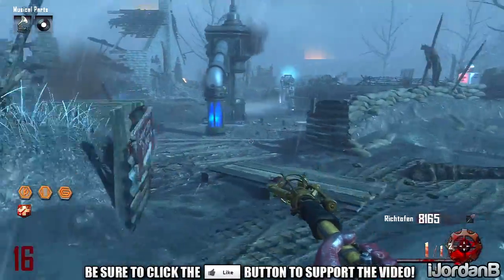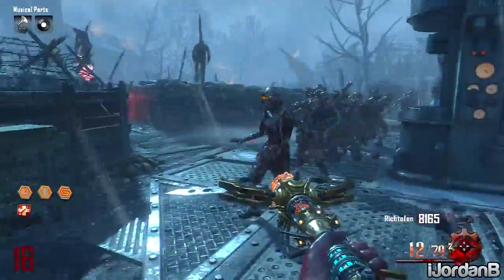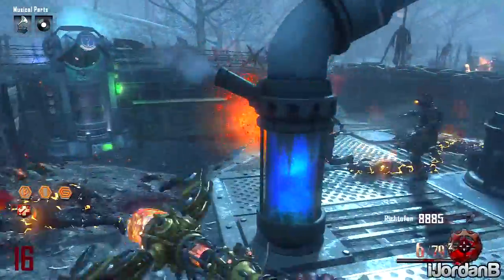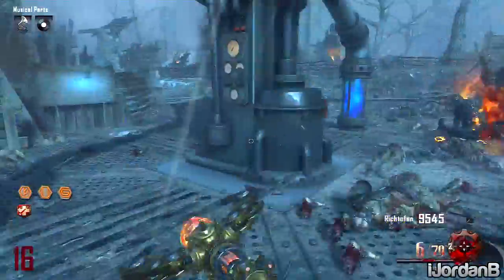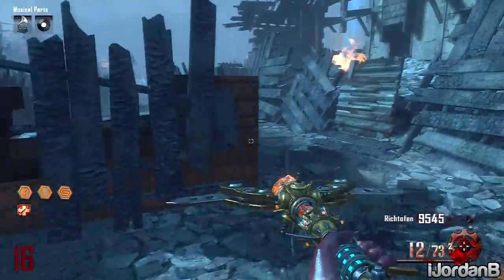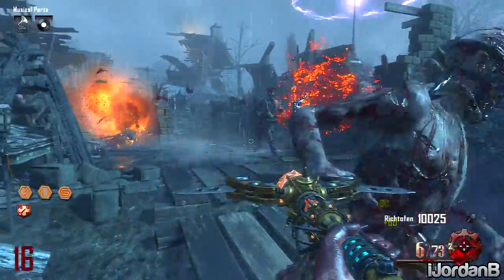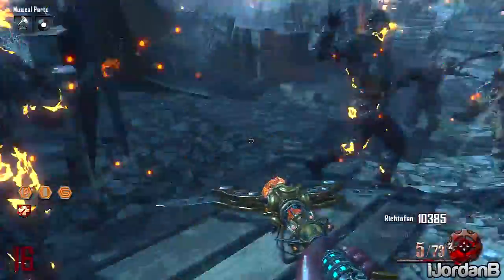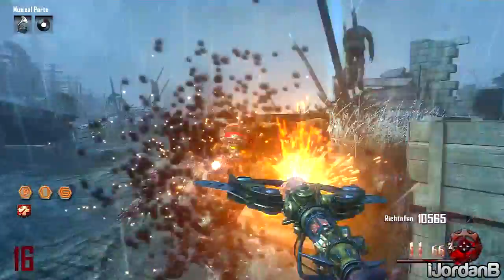"Black Ops 2 Origins" Ultimate Staffs: Ultimate Fire Staff Gameplay - Tips / Tricks & EE Livestream!